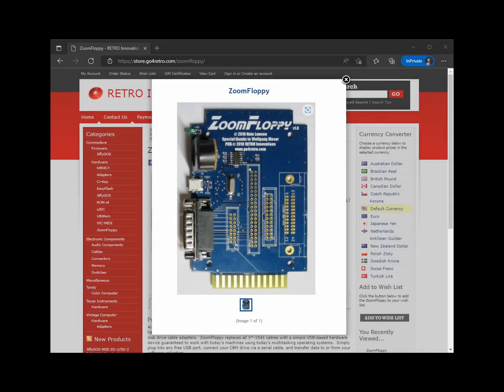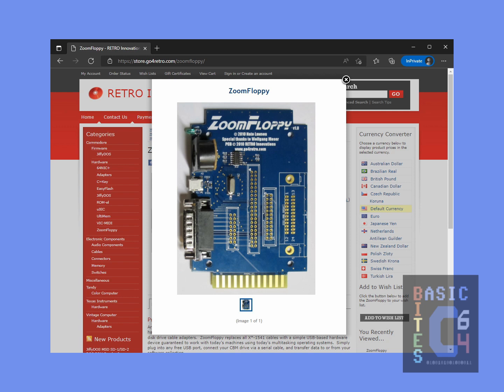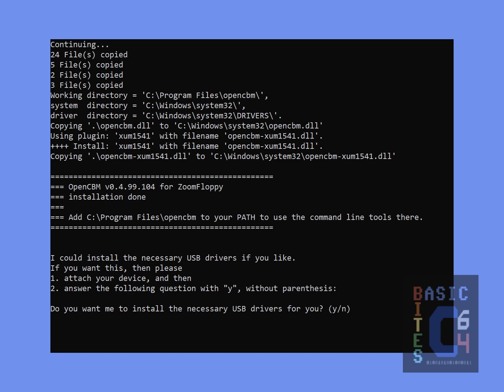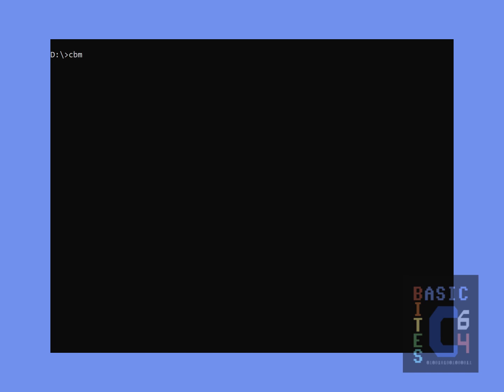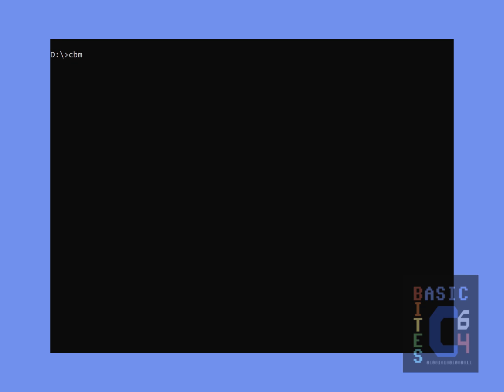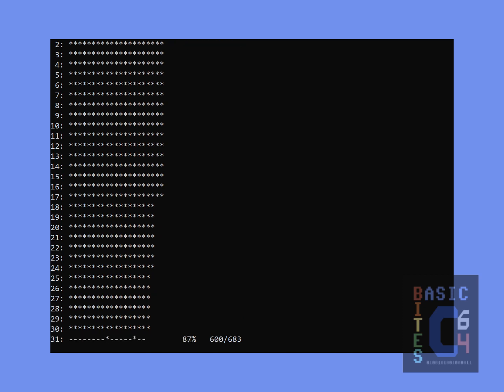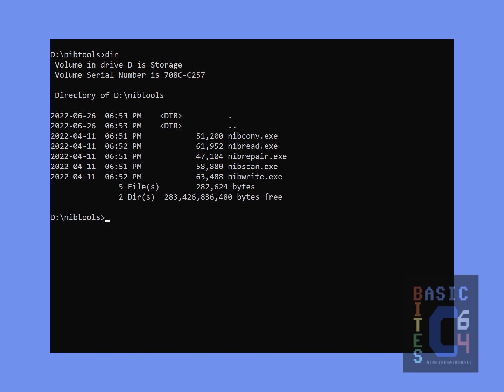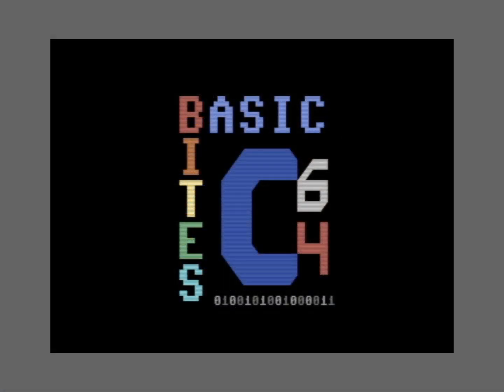Installing a ZOOMFLOPPY in 2022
How to connect a Commodore Disk Drive to your Windows PC, and backup diskettes to D64 & NIB disk images using OpenCBM & NIBTOOLS.

The ZoomFloppy from @go4retro works with Commodore 1541 & 1571 floppy disk drives, among others.

CHAPTERS-
0:00 - Intro
3:49 - Drivers & Docs
8:19 - Power-On Sequence
9:44 - Windows System Path
12:33 - Testing
14:03 - Copying (d64copy)
17:55 - Nibbling (nibread) & Outro

LINKS-